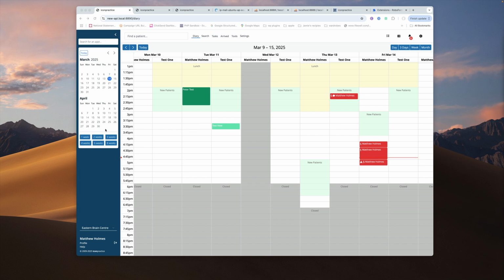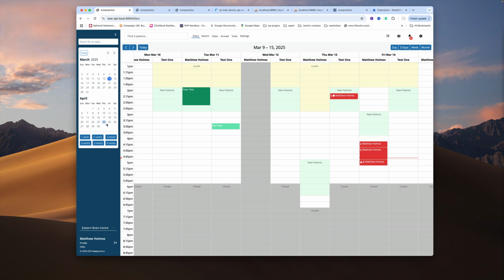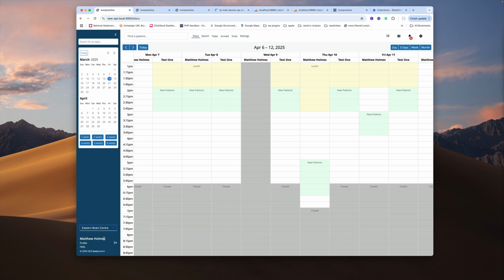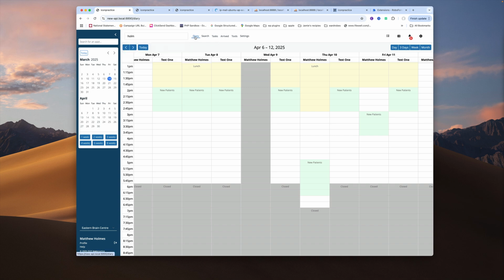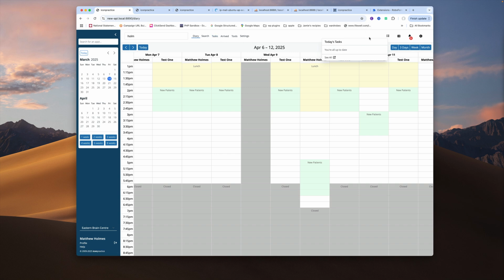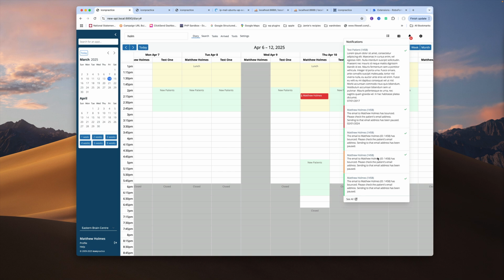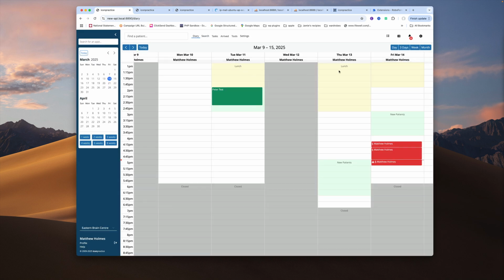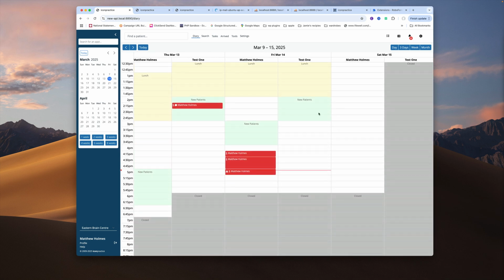Diary page overview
This video runs through the layout and several functions of the Diary screen in iconpractice.